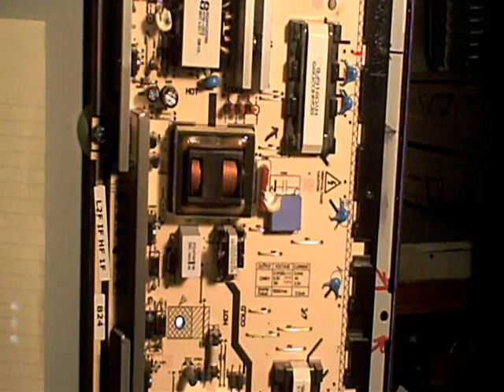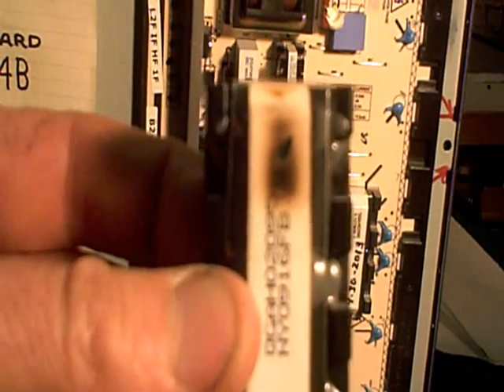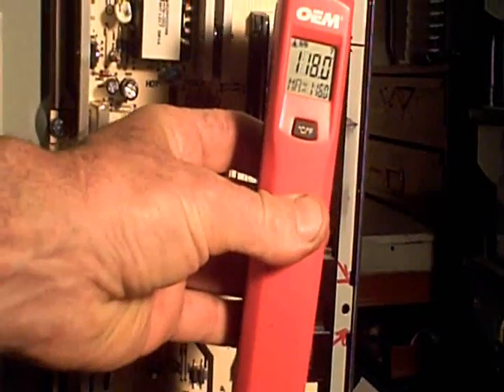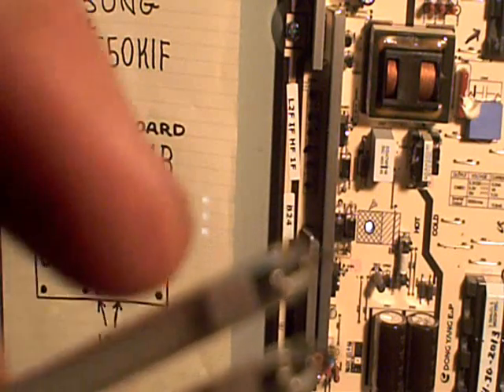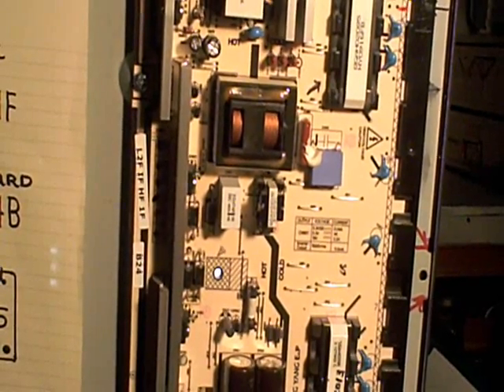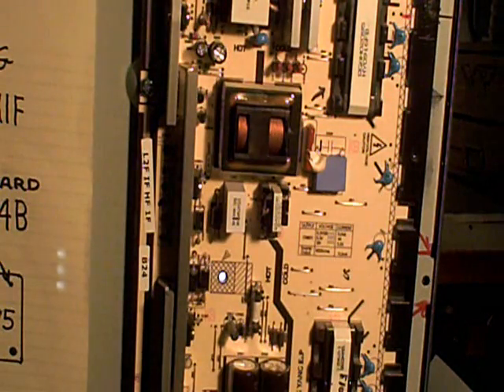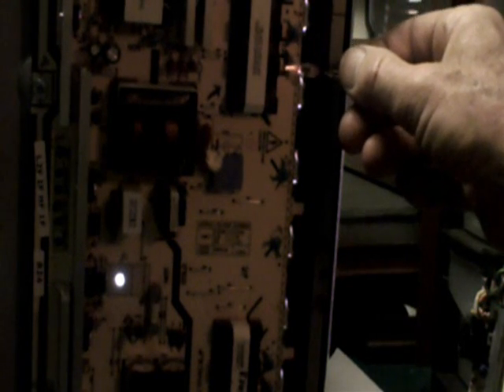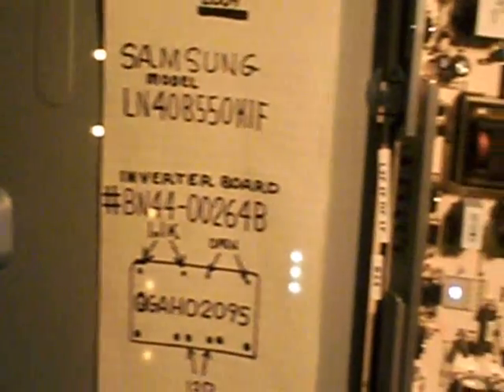LCD TV Backlights Overheating transformer on Samsung LN40B550K1F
I remember being told that the Cold Cathode Fluorescent Lamps on LCD TV's will draw more current as they begin to age due to a build up of carbon, After replacing a burnt out inverter transformer with a new one, I used my temperature probe on each of the 4 output transformers to see if my replacement transformer was operating at a higher temperature than the others, and i noticed it was. My first thought was there might have been an issue with the replacement transformer, so I tried swapping locations with one of the other transformers, but it still ran hot. My youtube friend Norcal715 suggested there might be an issue with AC ripple distorting the drive pulse going to the transformer due a bad electrolytic capacitor, but. when I examined the transformer inputs I noticed they all shared the same source, so this ruled out there being a bad capacitor on the input side, I also checked my ceramic capacitors on the outside and they all checked okay, and this led me to the conclusion that my Cold Cathode Fluorescent Lamps were starting to draw more current than they should due to a carbon build up from natural aging.
The TV I repaired is a Samsung Model LN40B550K1F. The inverter board number is a BN44-00264B. The transformer part number is QGAH02095.

For those who are interested here are some helpful books.
How to troubleshoot and repair Switch Mode Power supplies by Jestine Yong This is a 271 page ebook packed with helpful information on how to troubleshoot switch mode power supplies which are found in many kinds of electronic equipment. I have many books and videos on this kind of power supply, but this is by far the best of my collection.
I created a video where I demonstrate some of the fundamentals of switching power supplies at this
Testing electronic components and finding unknown resistor values by Jestine Yong. This is a great book for beginners who want to learn more about testing electronic components.

Even though this book was about computer monitor repair I found most of the troubleshooting techniques he demonstrates also applied to LCD TV repair so I was glad to have read it. Much like the book on Switch Mode Power Supplies I found it was easy to understand.
Mikes TV case histories, This book has the combined case histories of 70 repair shops who have submitted their notes for Mikes book. It contains info on CRT, Plasma and Projection TVs. 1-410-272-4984